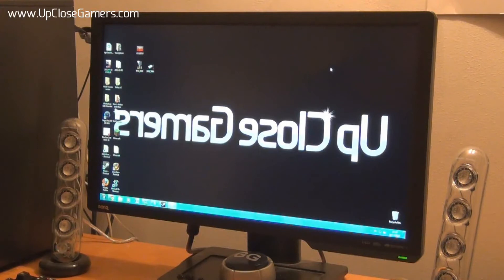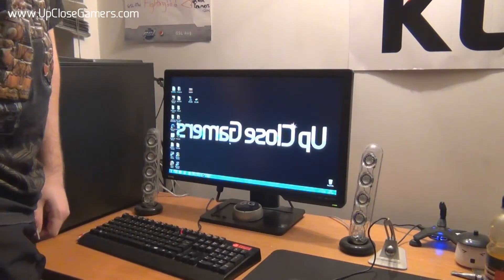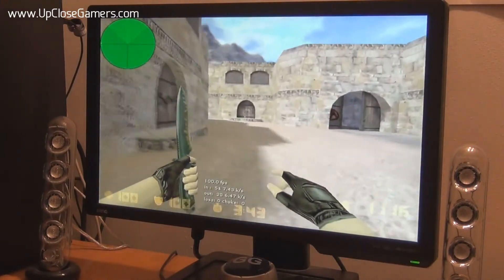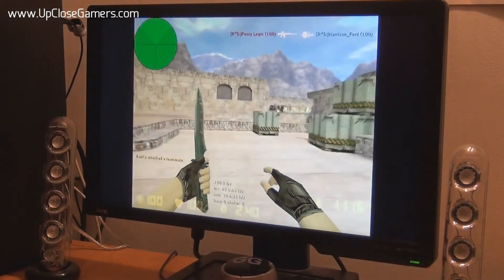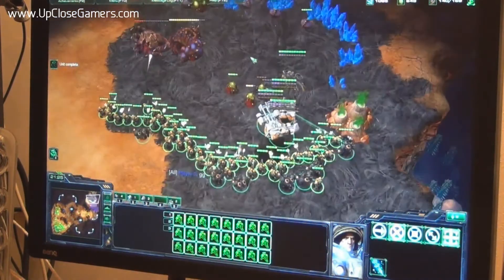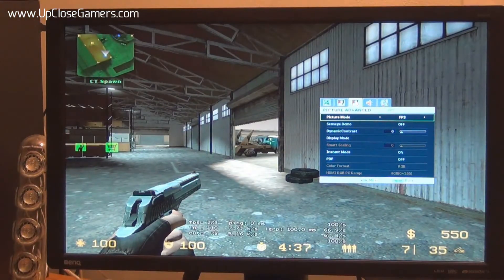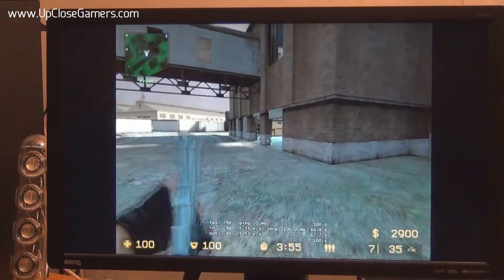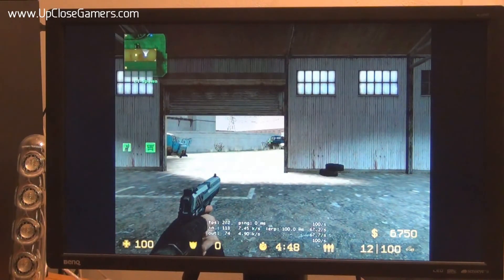UpCloseGamers review the BenQ XL2410T gaming monitor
Enjoyed the content? To recieve updates on what BanKs is up to and where I will be heading next follow him on: